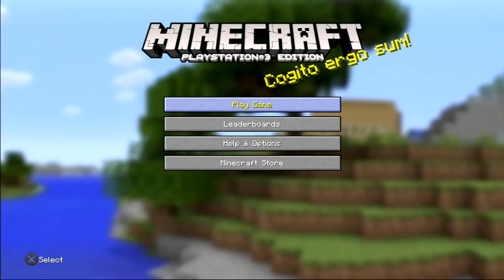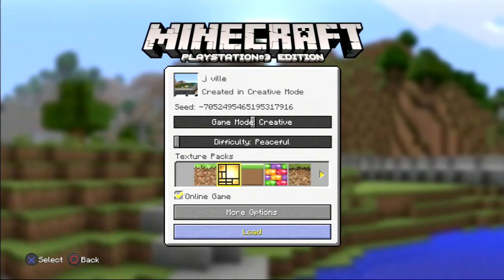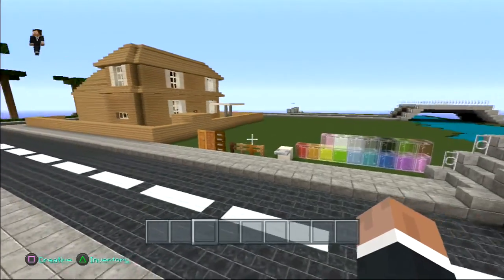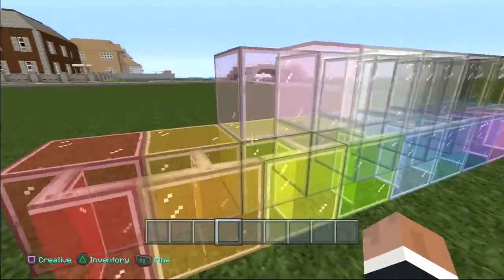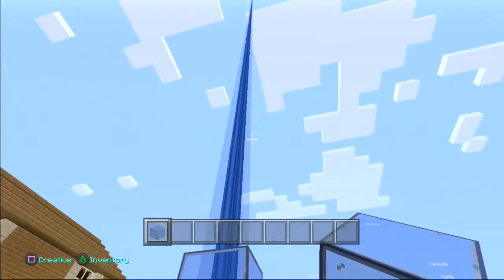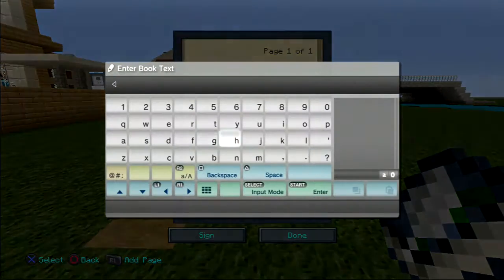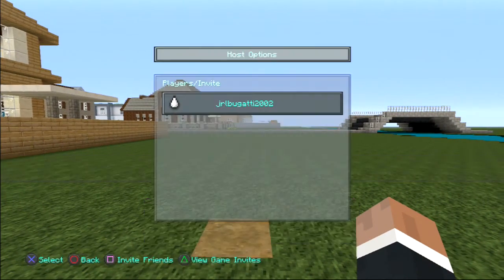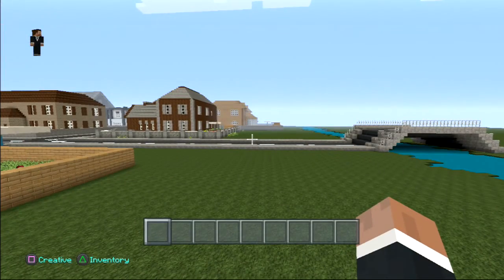Minecraft ps3 edition - tu25 review